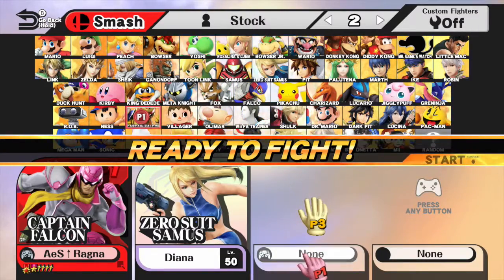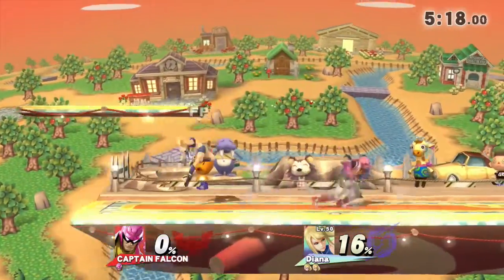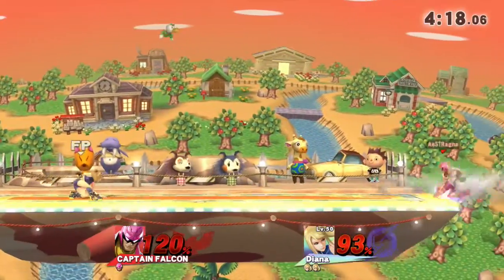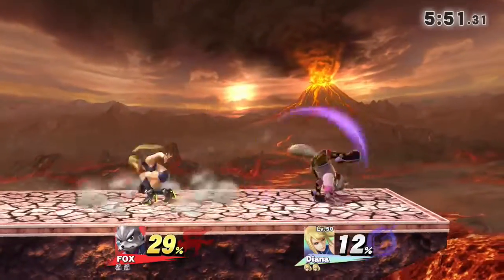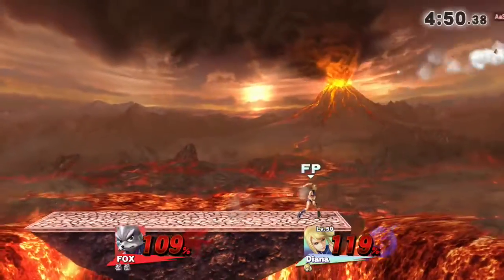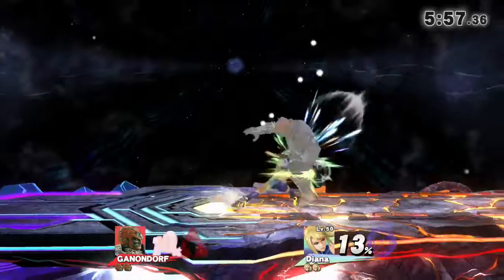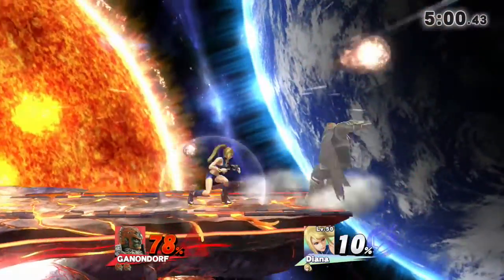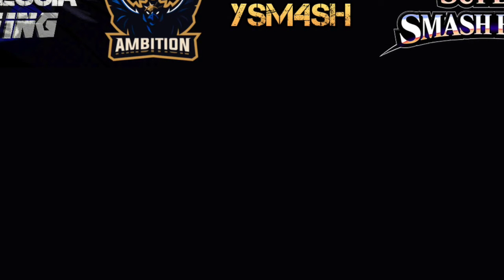Smash 4 DarkslayerArim vs Lvl 50 ZSS Amiibo